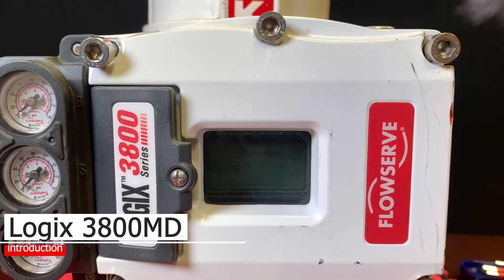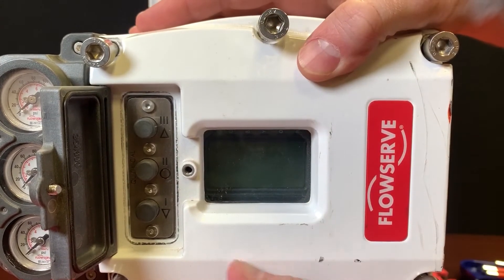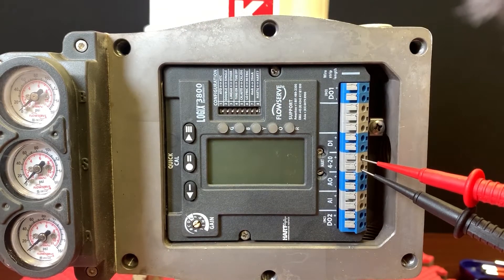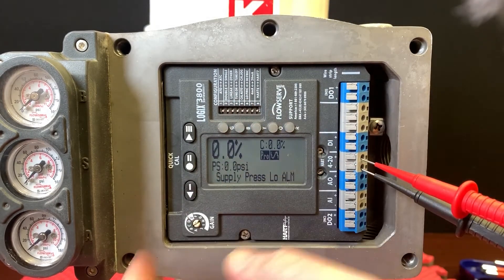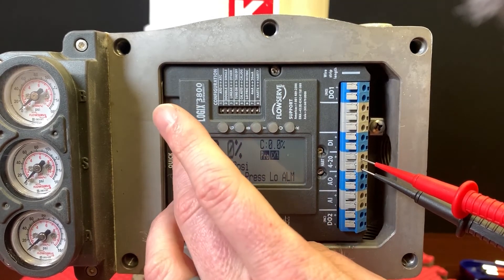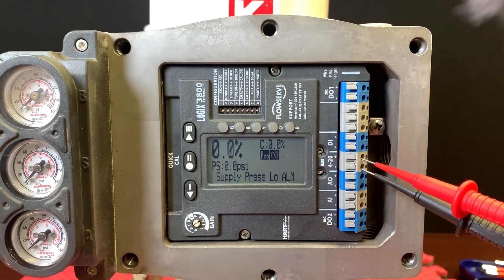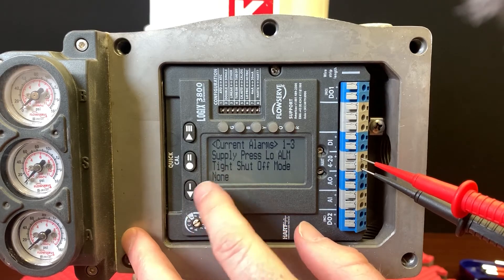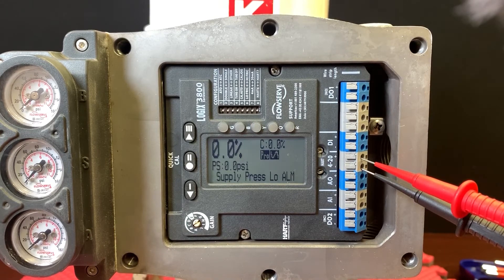Logix 3800 Positioner - Introduction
This offers a bit of an introduction to the functionality of the new 3800 MD positioner from Flowserve.